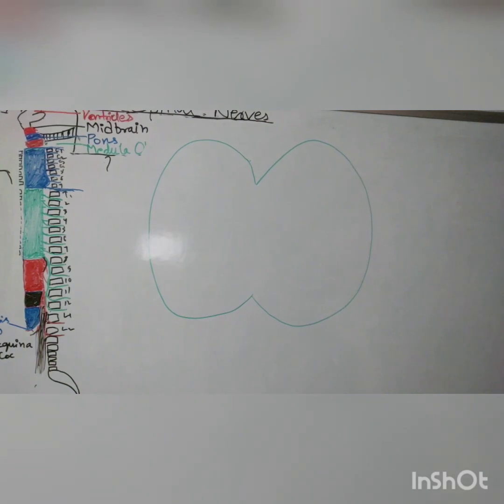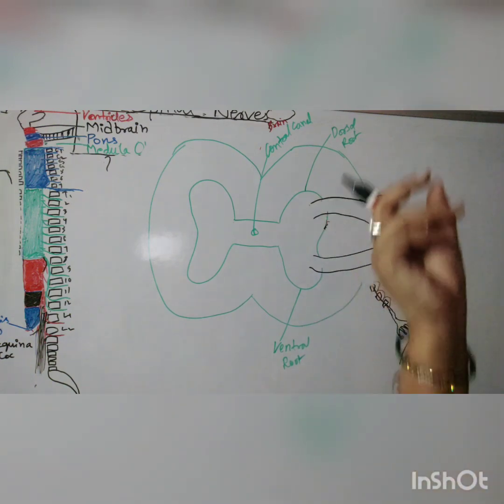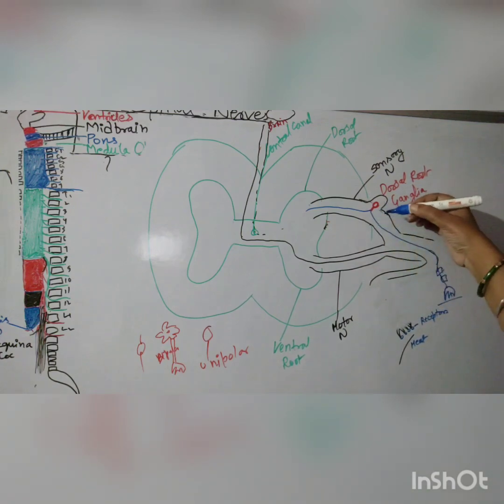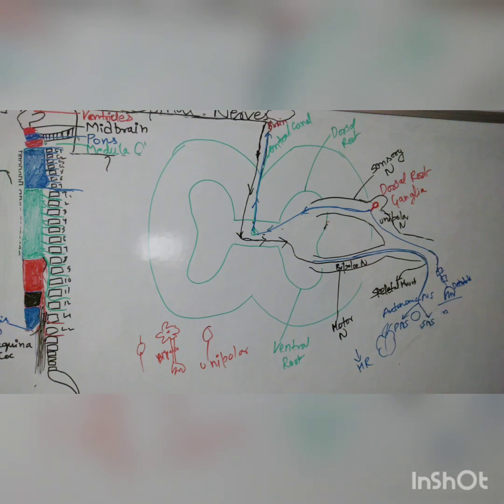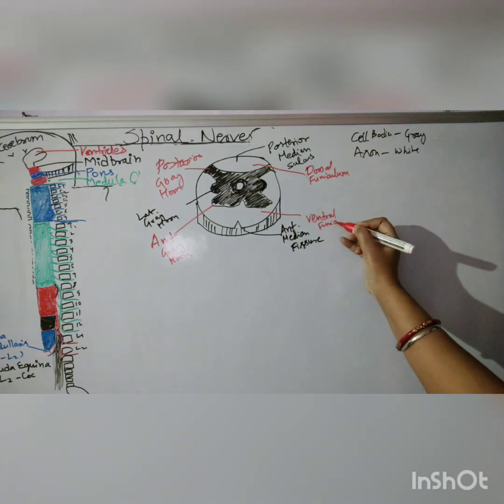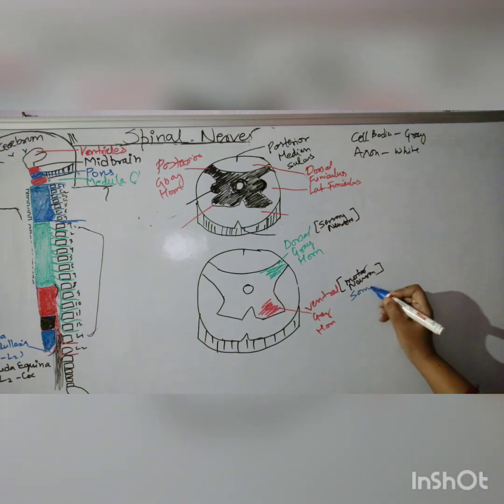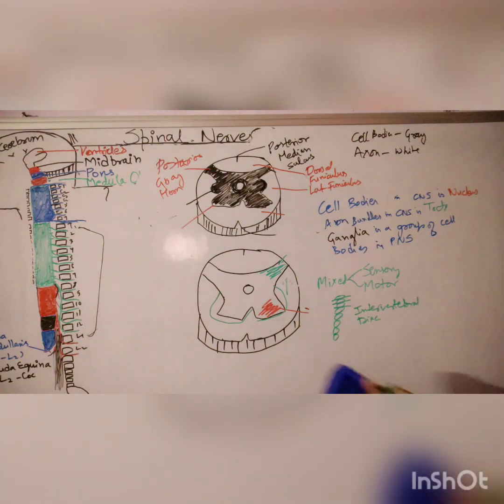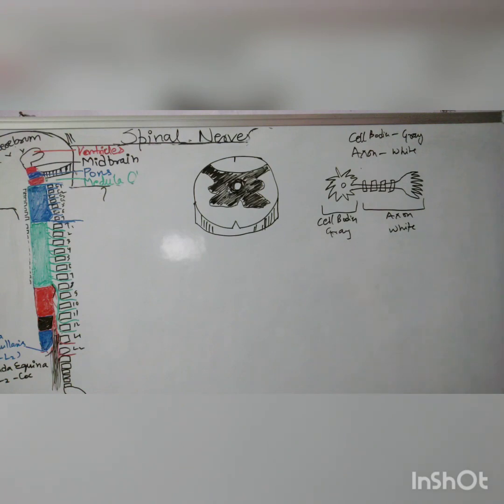Spinal Nerves I Spinal cord I Part 3 I Cross-section, anatomy, functions I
Spinal Nerves,spinal cord, cross-section, anatomy, functions, intervertebral disc.